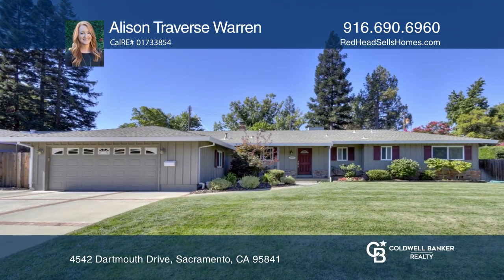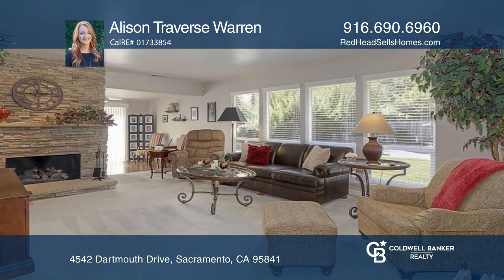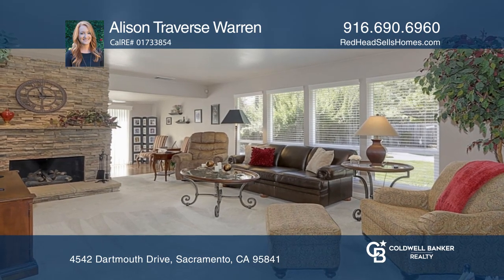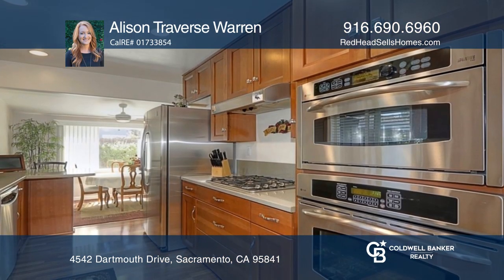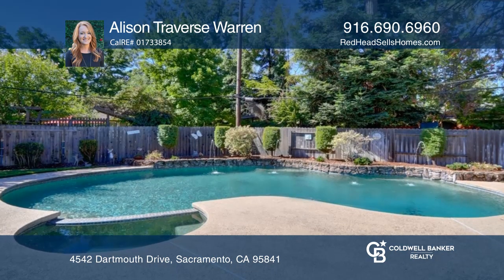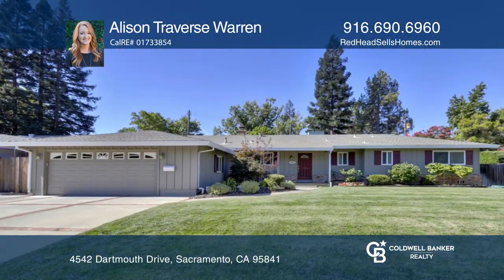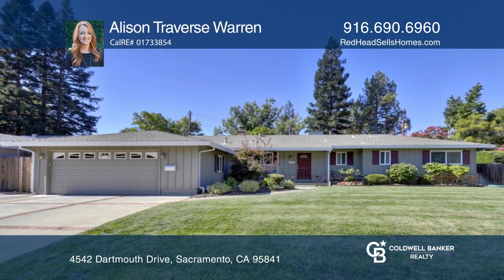4542 Dartmouth Drive Sacramento, CA | ColdwellBankerHomes.com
4542 Dartmouth Drive, Sacramento, CA

Pride of ownership! Tucked back in a peaceful neighborhood, this stunning three bedroom, two bath single story has all you have been searching for. Showcasing immaculate front landscaping, enter the home to be greeted by Pergo flooring and imperfect textured walls into the fully remodeled kitchen bo